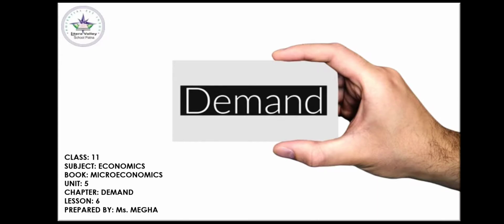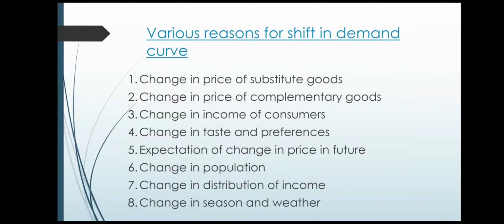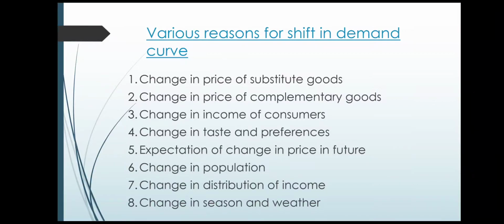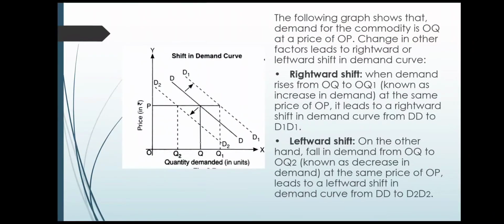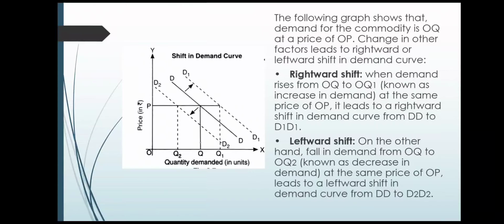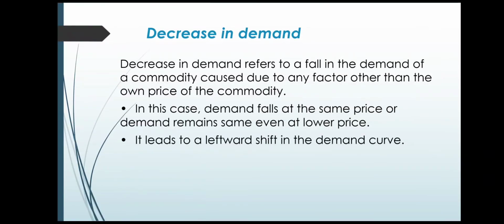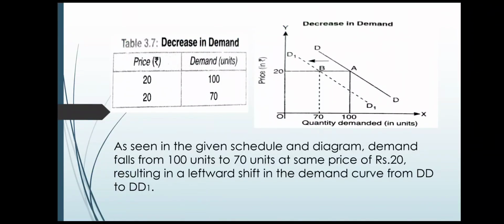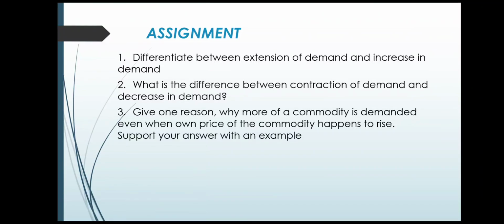Class11_Economics_Microeconomics_Demand_Lesson6